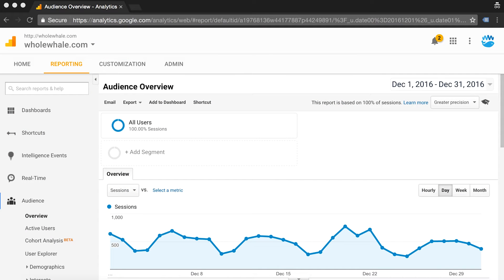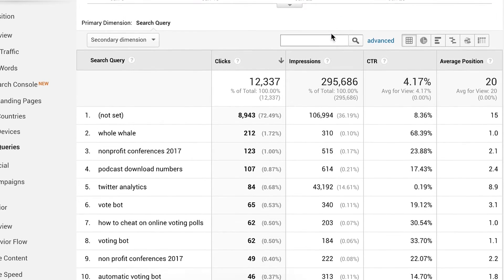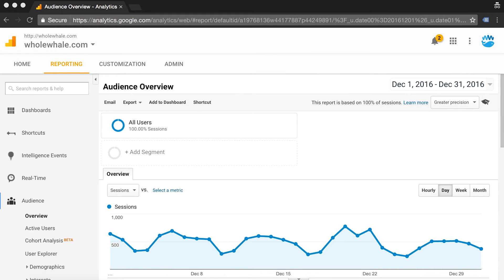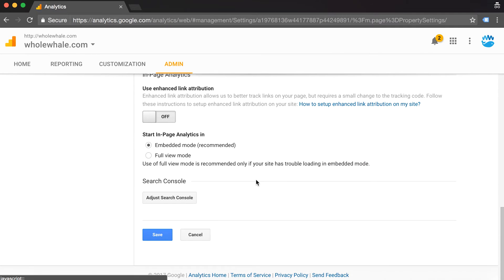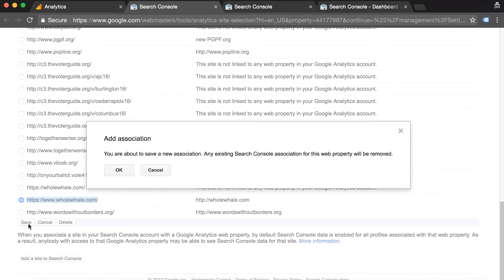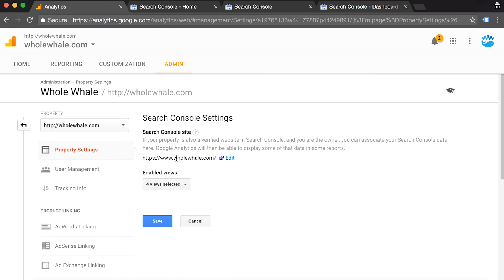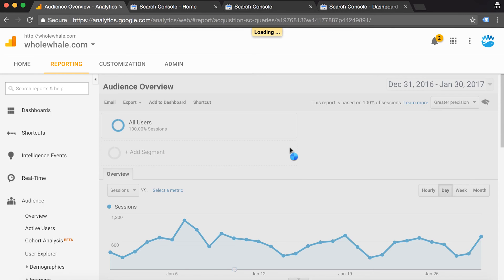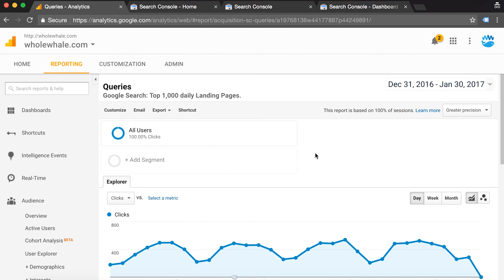WALK-THROUGH: Connect Google Search Console to Google Analytics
Elevate your Google Analytics by setting up Google Search Console, an awesome tool that shows you how your website is doing in organic search.

See what search terms site visitors are using and find all your crawl errors with just a few clicks. We'll show you where to find Search Console, how to set it up, and introduce you to all that it has to offer.